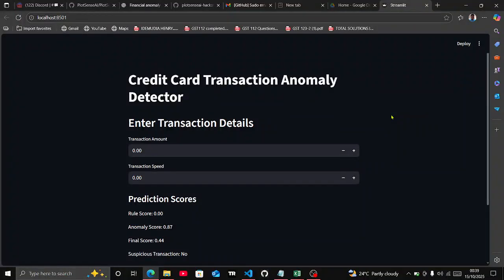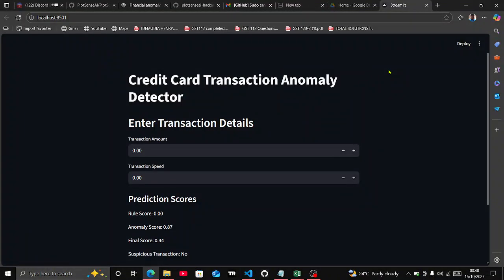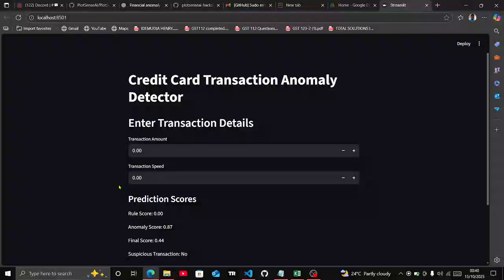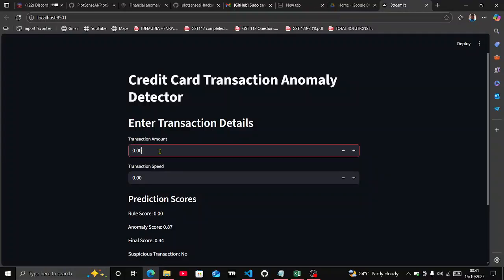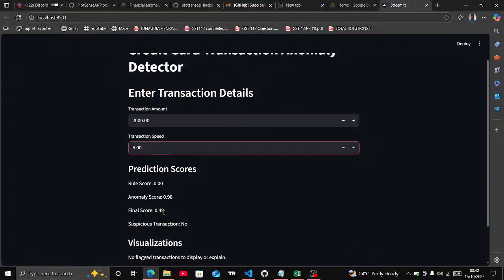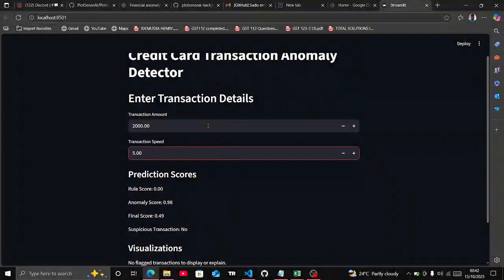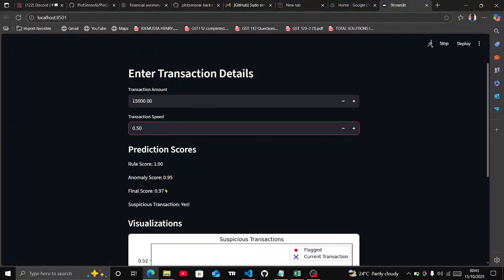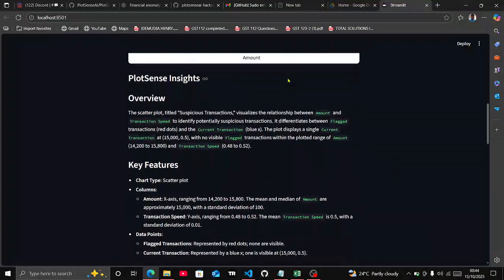Demo video for PlotSense AI Hackathon 2025